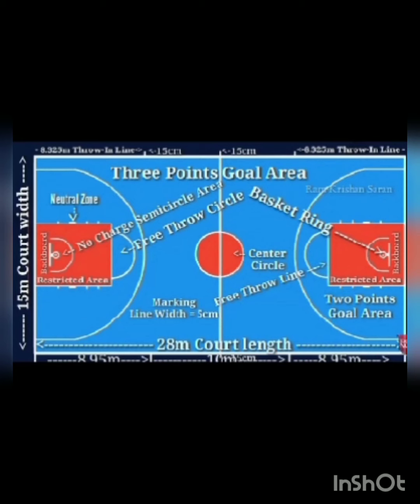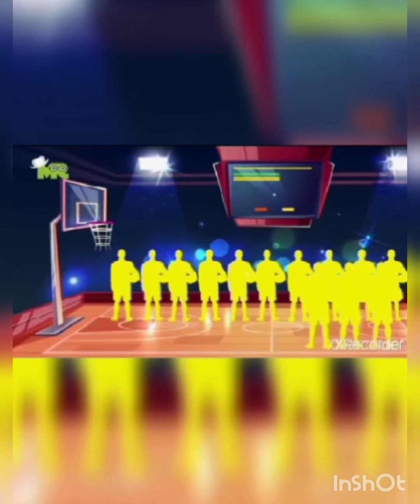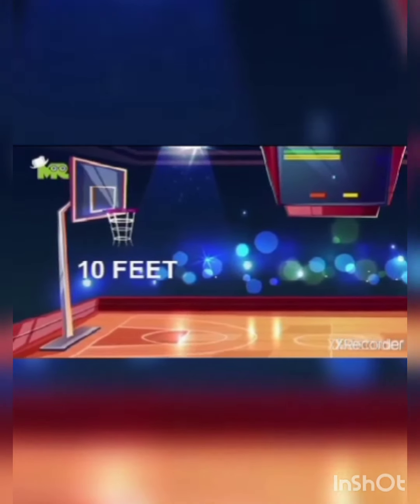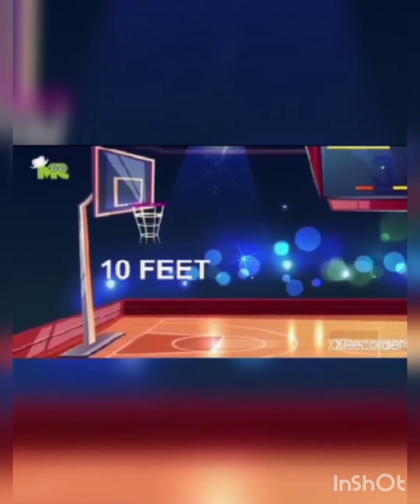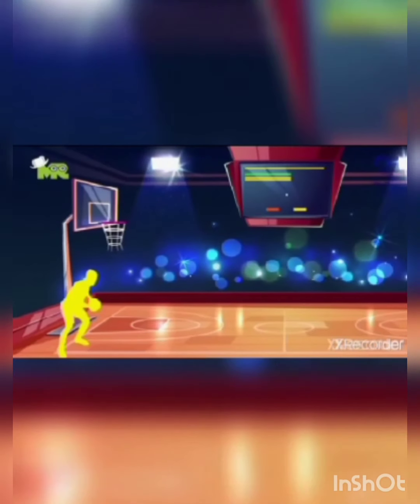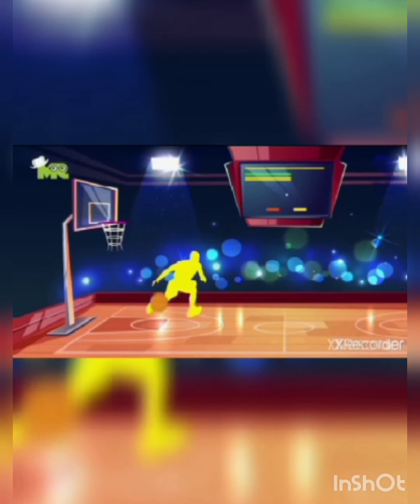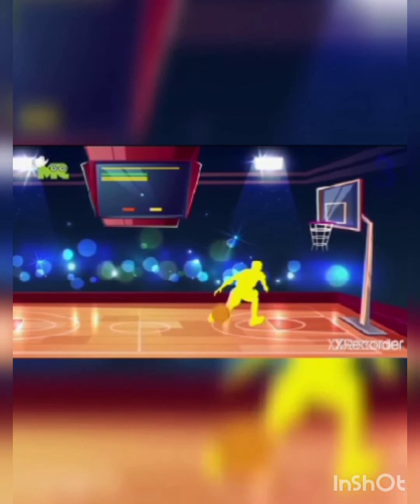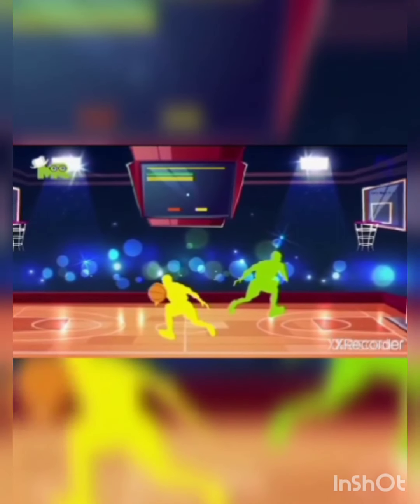Std - 8 - EM - P. E ( Basketball & it's rules)